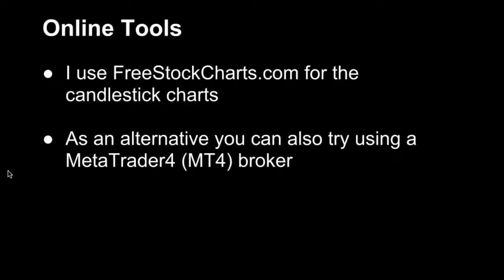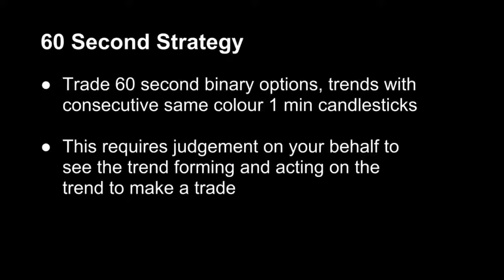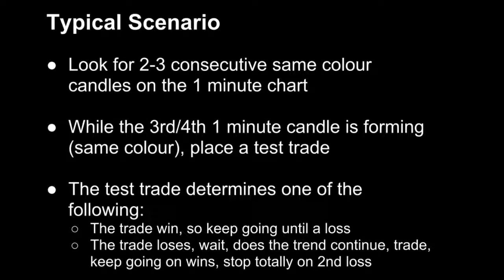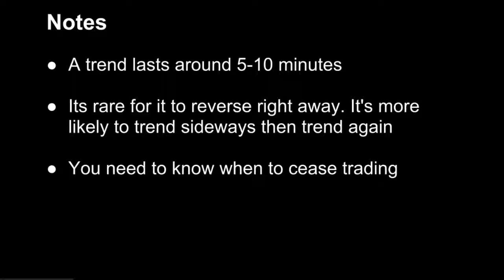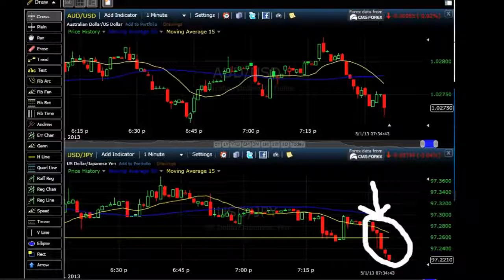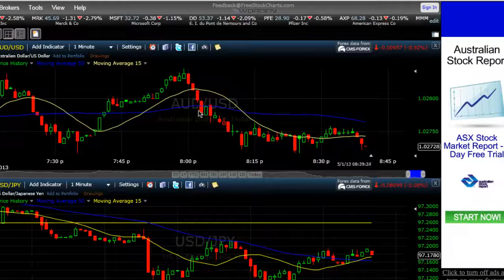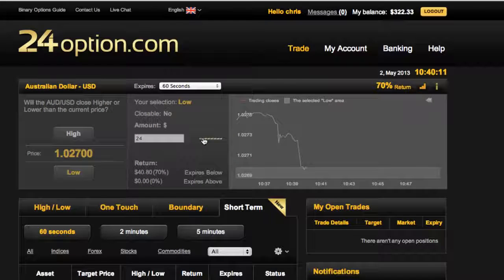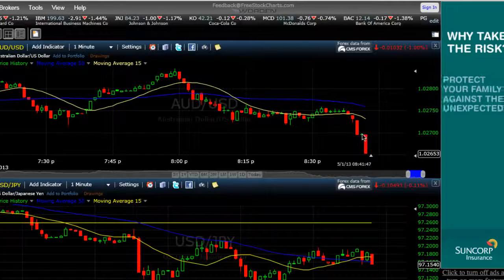60 Second Strategy Learn how to trade binary options for a profit